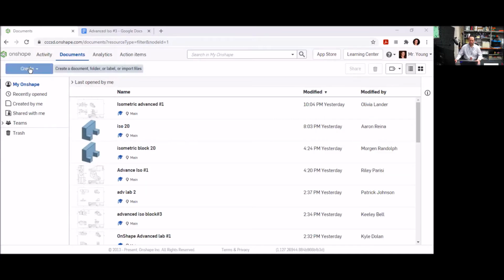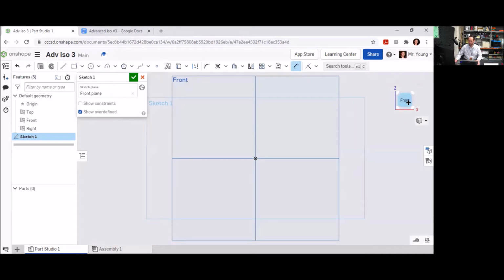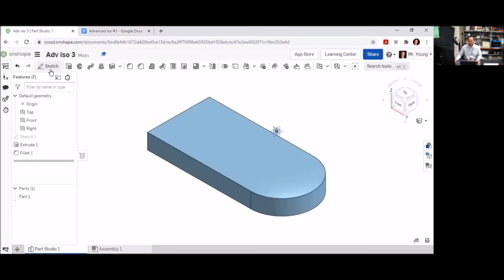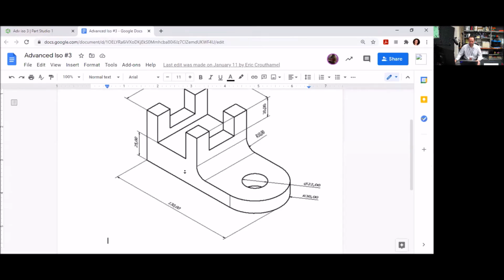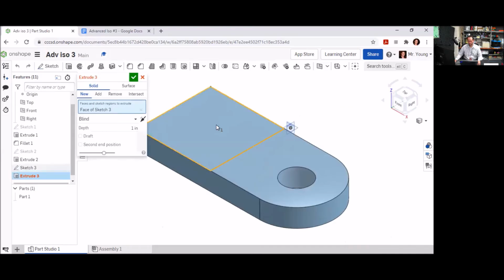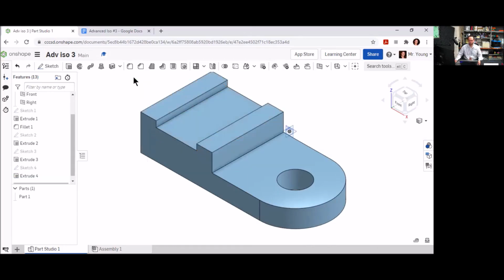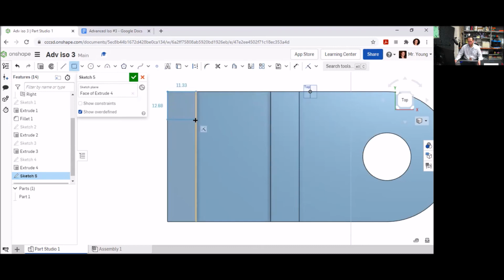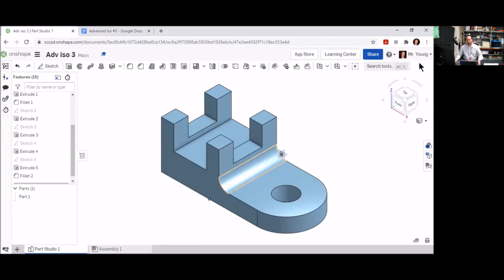Advanced Iso 3